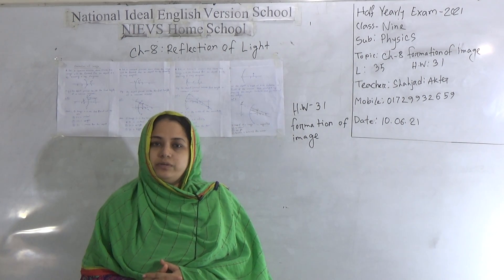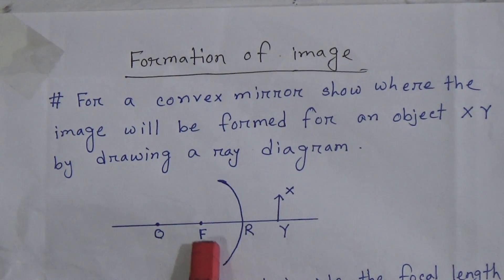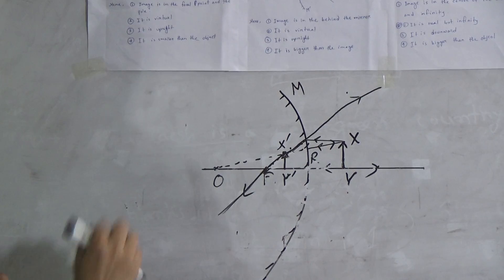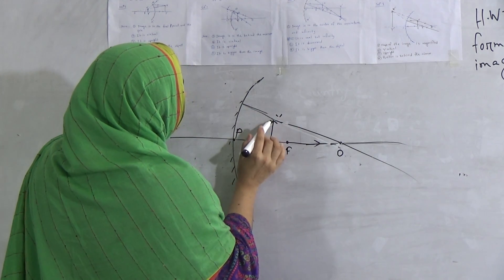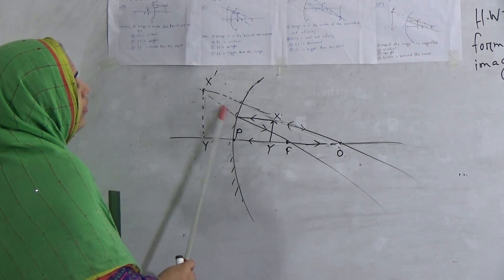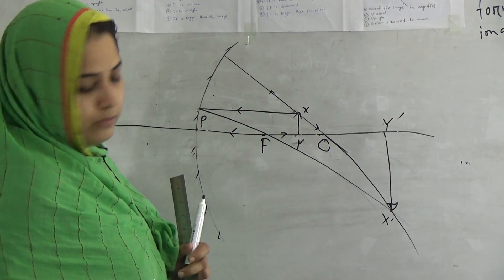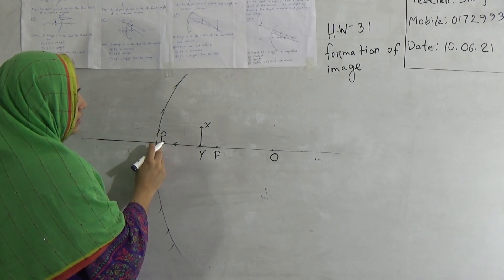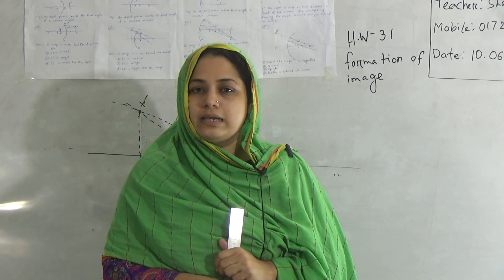Class: Nine, Subject: Physics (Lecture- 35), Topic: Ch-8, Formation of Image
Class: Nine
Subject: Physics (Lecture- 35)
Topic: Ch-8, Formation of Image
Teacher: Shahjadi Akter